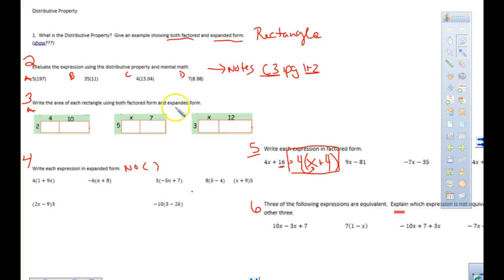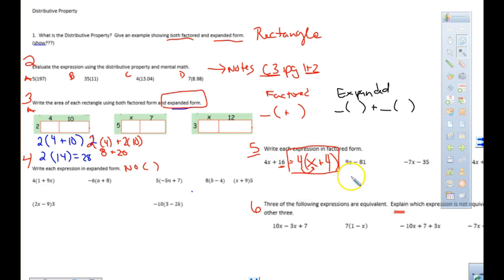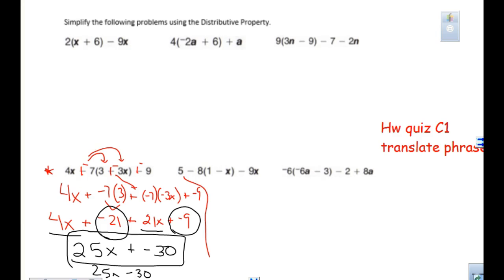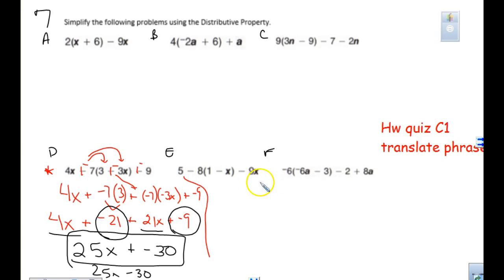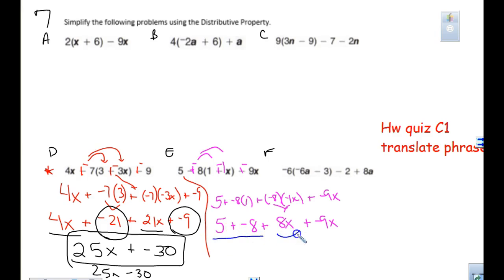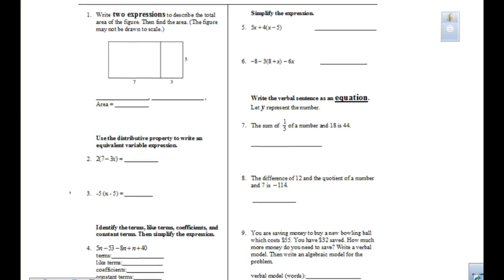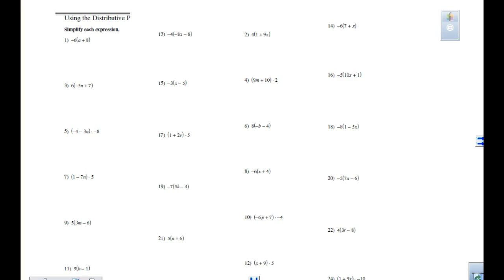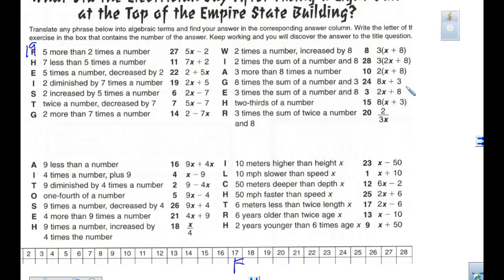C3 more dist. class notes